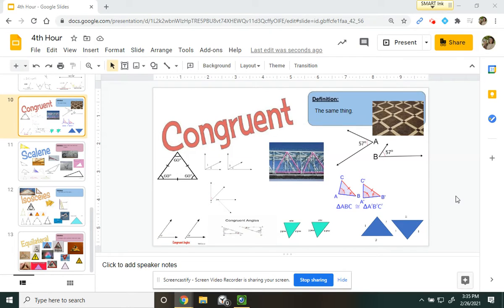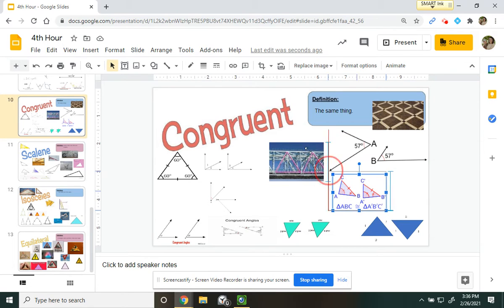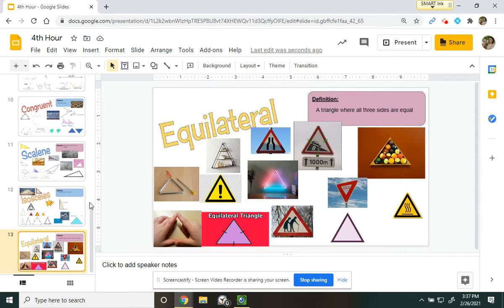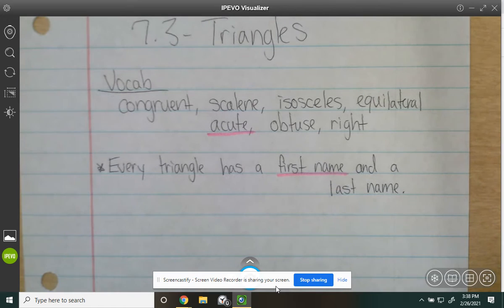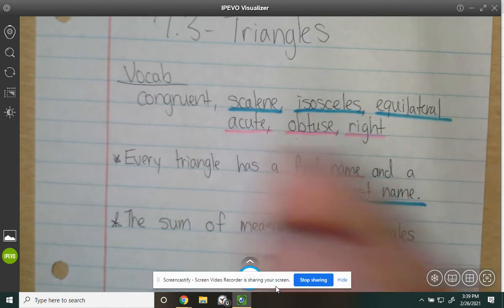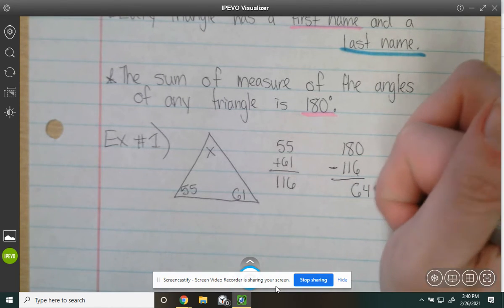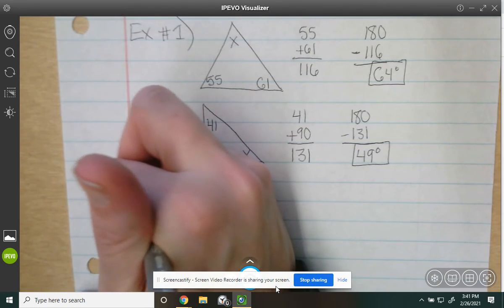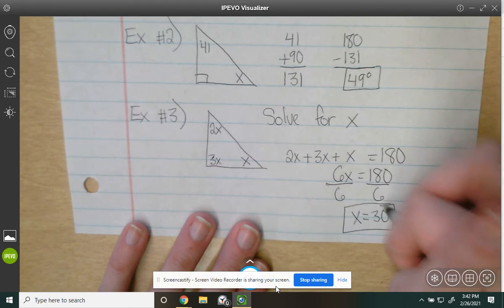7th - 7.3 - Triangles